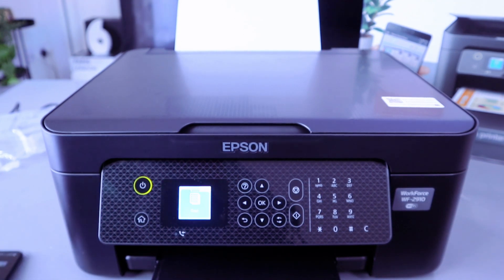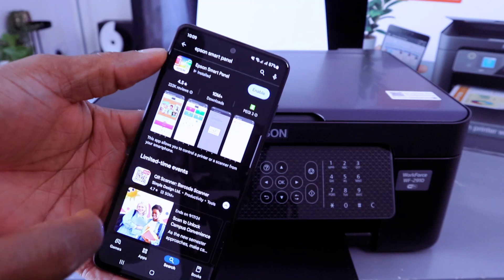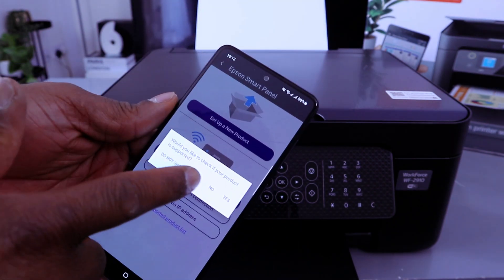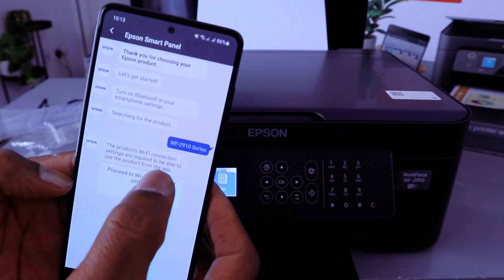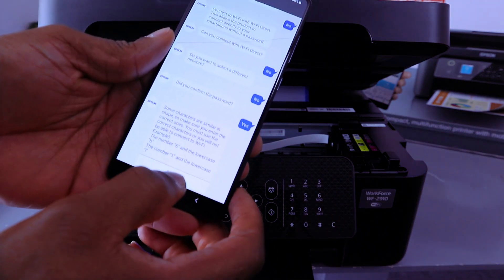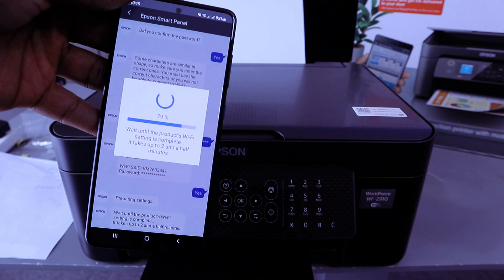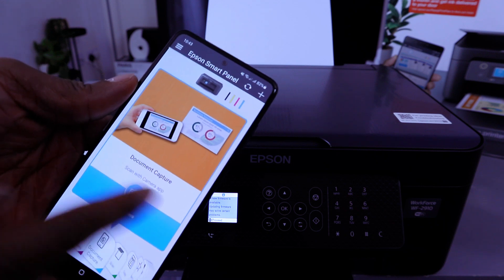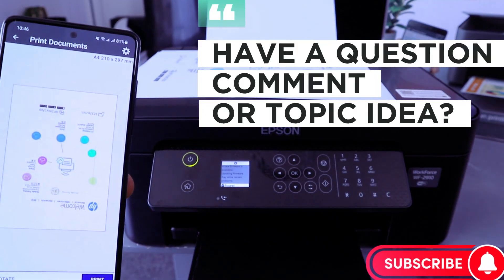How To Set Up /Connect Epson WF 2910DWF Wireless Printer To W| Connect your Epson printer to Wi-Fi!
This video is How To Set Up /Connect Epson WF 2910DWF Wireless Printer To W| Connect your Epson printer to Wi-Fi!
Epson WF 2910DWF WIRELESS PRINTER
COMPACT AND ELEGANT - Featuring a modern and sophisticated design, this multifunctional printer seamlessly fits into any home office environment while saving space.
USER-FRIENDLY - The printer is designed for ease of use, with a straightforward user interface and an LCD screen that simplifies navigation. It also supports A4 double-sided printing, helping you conserve both paper and expenses.
REDUCE YOUR EXPENSES - The Epson Pineapple 604 four-colour inks ensure dependable and high-quality prints at a low cost, complemented by economical individual ink cartridges available in both standard and XL sizes, which help lower your printing expenses.
VERSATILE WIRELESS OPTIONS - Enjoy the convenience of printing from any location within your home or office through Wi-Fi connectivity. Alternatively, utilize Wi-Fi Direct to print from compatible wireless devices without needing a Wi-Fi network. Additionally, the Epson Smart Panel app allows you to manage your printer directly from your device, enabling document printing, monitoring, and troubleshooting.
Printer (Amazon) (Amazon)
Ink (Amazon) (Amazon)
HP 937 Ink Cartridges (Amazon) (Amazon)